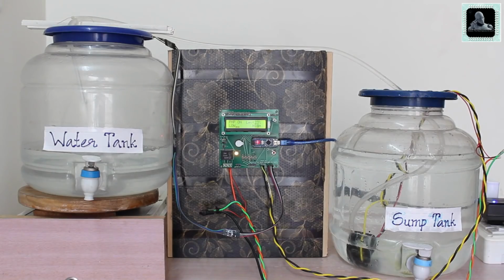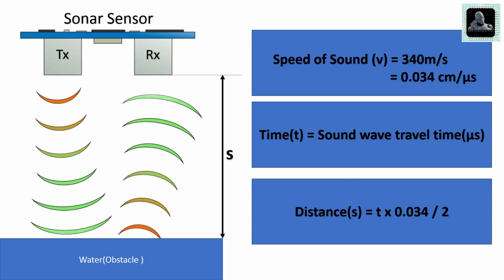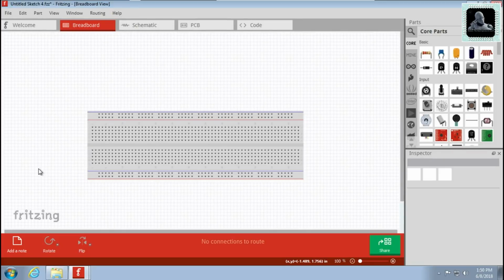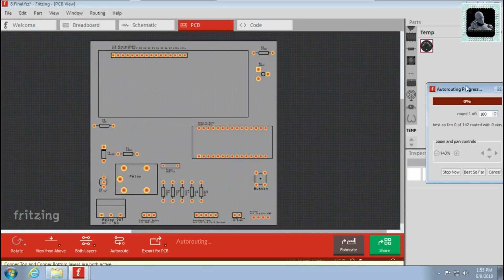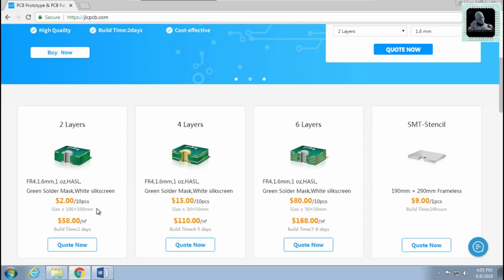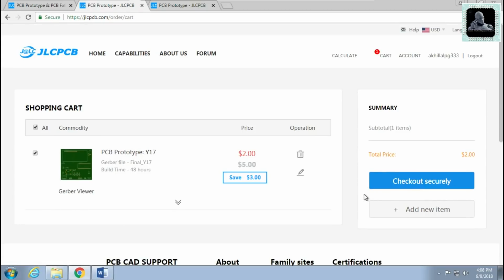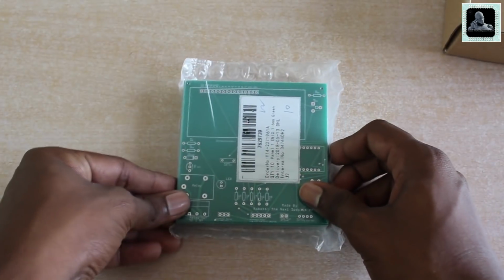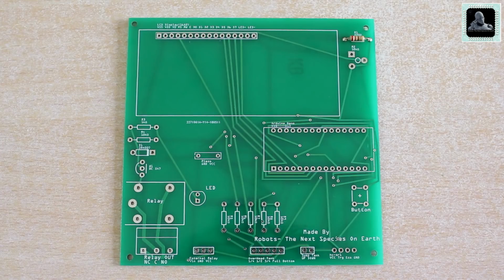Automatic Water Tank Level Controller with Dry Pump Run Protection Using Arduino + Ultrasonic Sensor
Buying links for Components used in this project are in the Description below.
In this Video we will learn how to create a Fully Automatic Water Tank Level Controller with DRY PUMP RUN PROTECTION feature using Arduino Nano.

Arduino Nano
16*2 LCD Display
5V Relay
Piezo Buzzer
Push Button
LED
BC 547 Transistor
IN4007 Diode
220 Ω Resistor
Trimpot 10K Ω Variable Resistor
10K Ω Resistor(6 pcs)
1K Ω Resistor
3P PCB Screw Terminal Block Connector
Female Pin Header Connector Strip
Male Pin Header Connector Strip

DIY|| Simple Water level indicator with Water flow Signal for just 50rs/1$,
Arduino based water level sensor,
Automatic Water Level Controller,
Water level indicator and motor control,
fully automated using Arduino,
ultrasonic sensor,
Water proof ultrasonic module and Arduino Tutorial,
How to make Wireless Water Level Indicator,
 Arduino Liquid Water Level Sensor with Horizontal Float Switch,
Fully Automatic Water Level Controller,
How To Test Water Level Controller WLC 110,
Arduino Water Control System,
ESP8266 water level control system,
Wireless Water Level Indicator In Hindi,
Water level/fluid level capacitive sensor - How it works and how to make one,
Homemade Water Level Indicator Using Transistor,
Automatic Wireless Water Level Controller,
Best Arduino Flow rate Sensor Tutorial for Beginner,
Project Arduino GSM Water Level,
Arduino Water Level Indicator,
Simple Automatic water-level Controller,
How to Make Automatic Water Pump Control,
How to use Ultrasonic sensor with Android phone,
Arduino Ultrasonic sensor project,
Arduino Water Sensor Set Up and Programming,
Pendeteksi Ketinggian Air Berbasis Arduino,
Arduino code for water level sensor,
Arduino Programmable Water Doser,
Smart Water Tank Pump Switcher Arduino Uno,
DIY Ultrasonic Fuel Gauge / Level Sensor,
How to Make Tank Water Level detector with Arduino & Ultrasonic sensor,
Make Water Level Indicator With Alarm System At Home - Electronics Project,
Water Level Controller Using 8051,
Float valve for water tank,